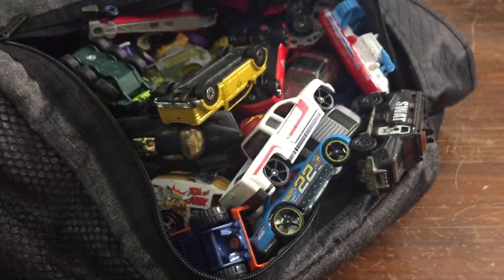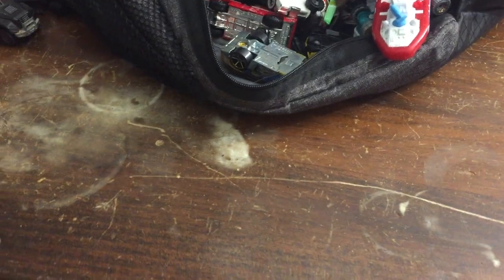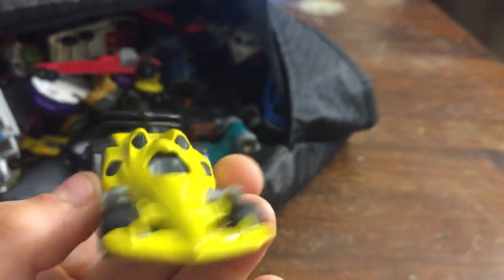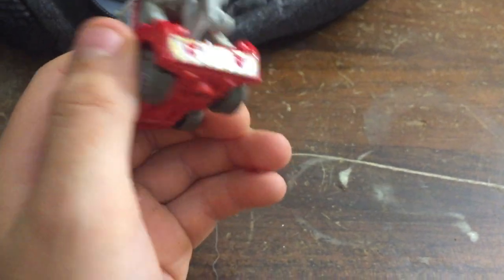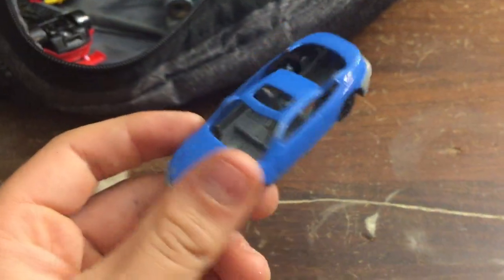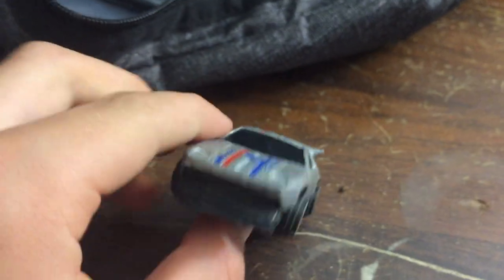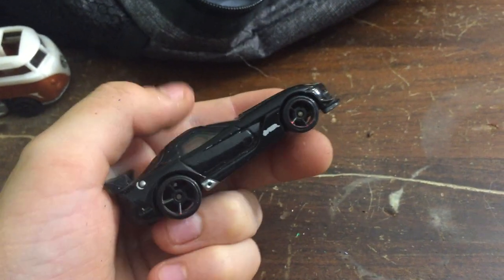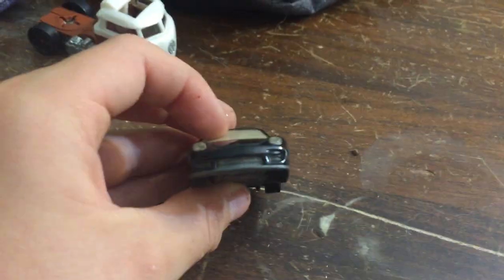Reviewing my Hot wheels collection.